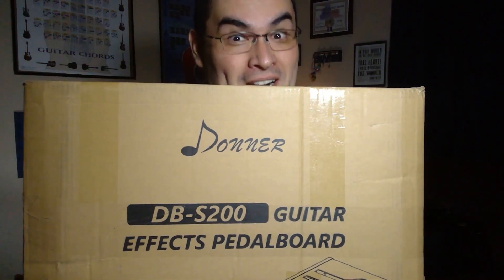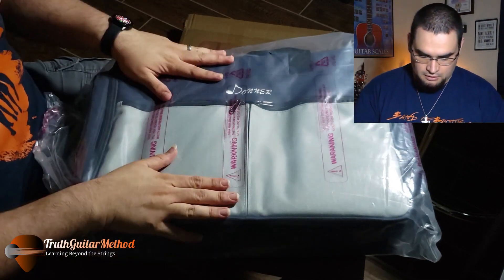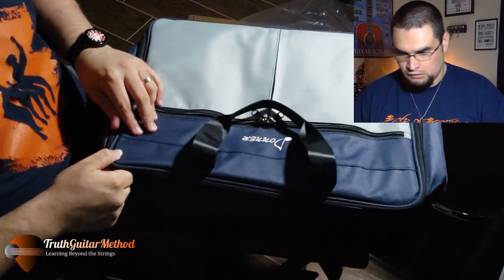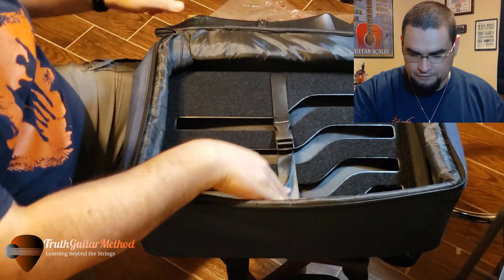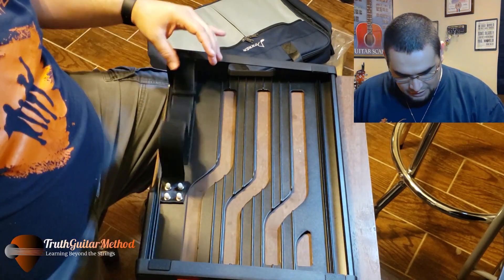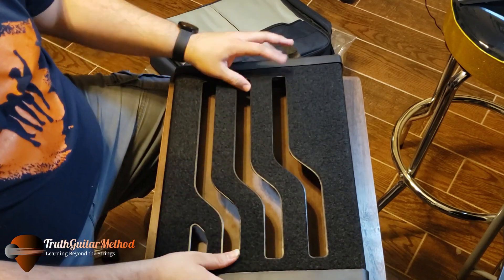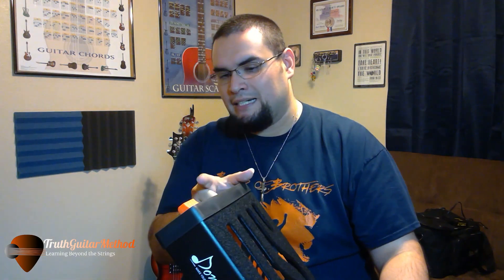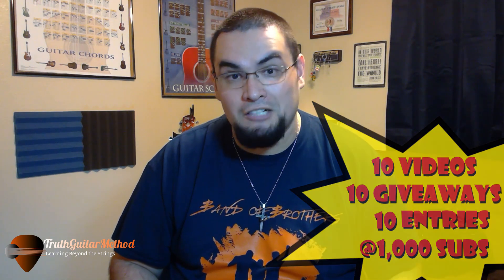Donner Pedalboard Review and GIVEAWAY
As a beginner, or the parent of one, the biggest concern is spending too much money for something that you might not ever use again.  It is a natural feeling “not wanting” to spend the hard-earned cash.  I recall being in high school and thinking “pedals are way too expensive”, heck I still think that!

Originally I wanted to build a mini pedal board that could replicate what my big pedal board could do, but I couldn’t justify rebuilding a pedal board that was going to be almost, if not equally expensive.  I began doing some research on cheap pedals, but I hesitated to buy into most of these companies that you might hear about.  Then I watched a review on some of these “Donner” pedals.  I was hooked because the guy reviewing them was making some real great sounds with the pedals.  I then talked to my wife, as any “intelligent husband” would do, and she not only gave me the green light to purchase the pedals, but also encouraged me to make review videos and give the stuff away!  So…a couple of weeks later and about $1,000 invested…here we are.

In this video you will see a simple review and unboxing of the Donner Pedalboard.  This pedalboard will continually be reviewed when we add pedals to it...so keep watching and look out for the other 9 Giveaway videos.

GOOD LUCK!

Time Stamps:
00:00 Introduction
01:13 Unboxing & Bag Review
06:46 FIRST LOOK at the actual Pedalboard
11:45 Why review the pedalboard first and not the actual pedals?
12:31 Amazon Price
13:40 Final Thoughts

The link to the official rules! (VERY IMPORTANT THAT YOU  READ THIS)